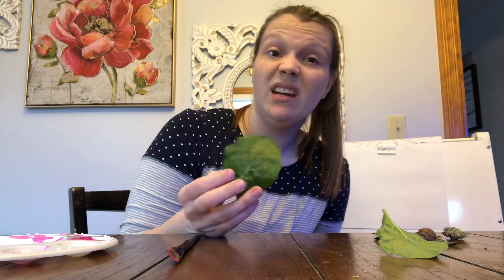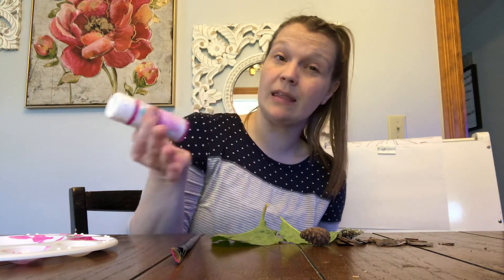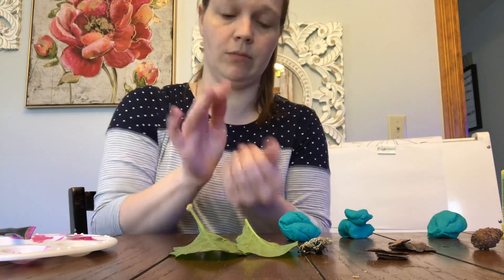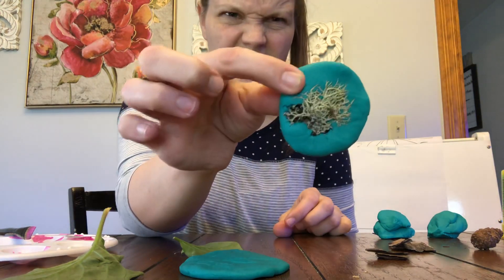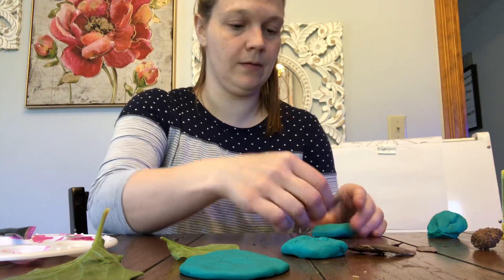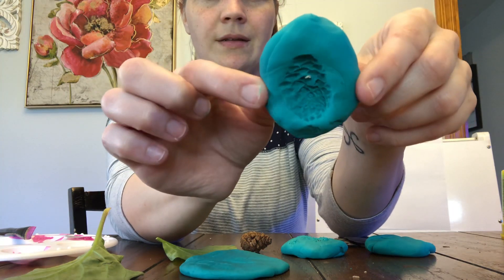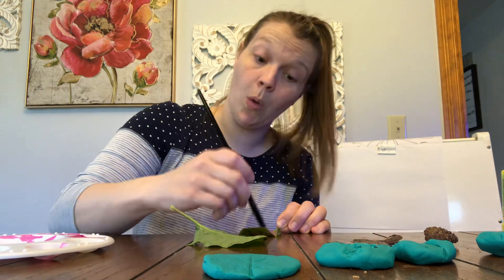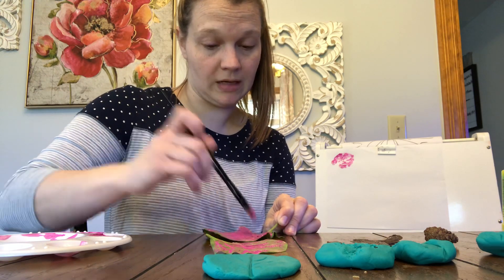Making prints with plants